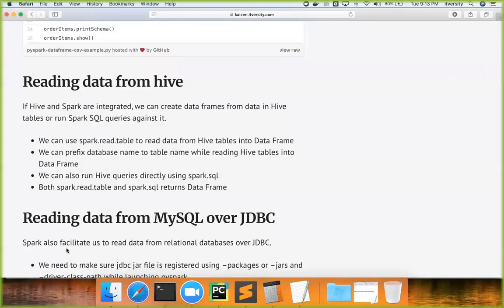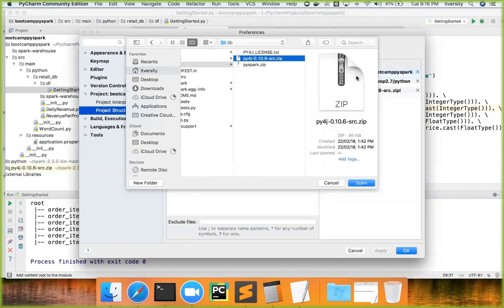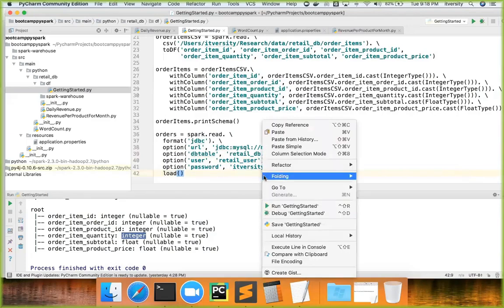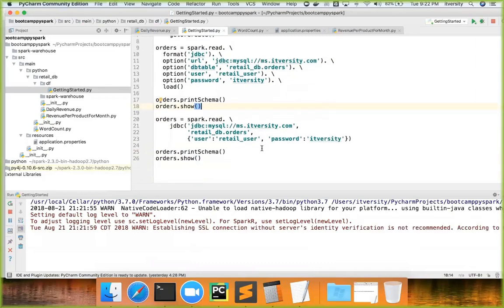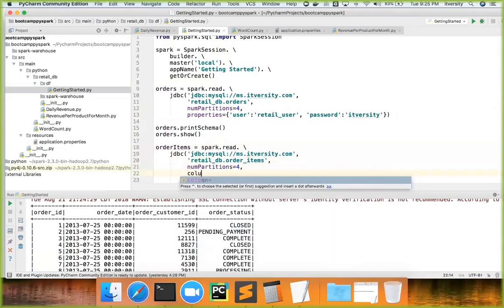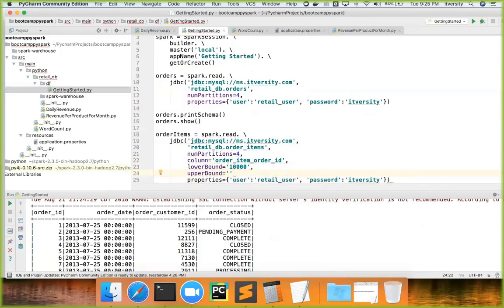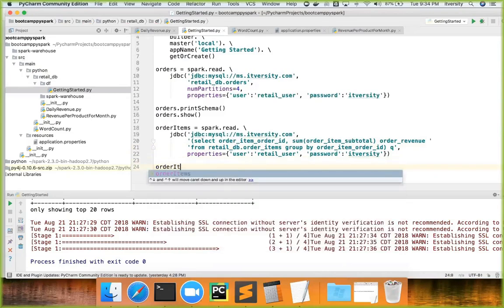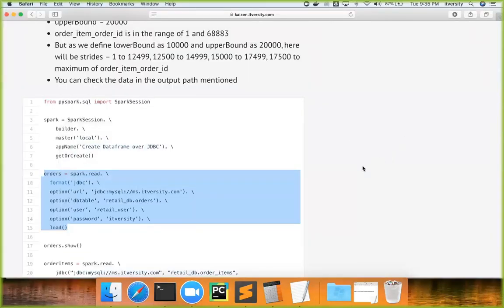Reading Data and Creating Data Frames - Reading data from MySQL over JDBC